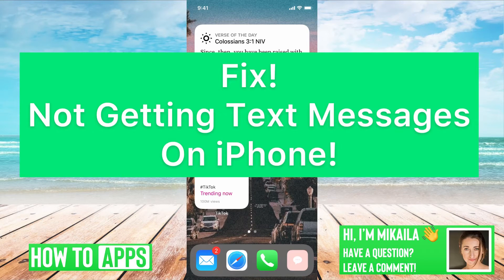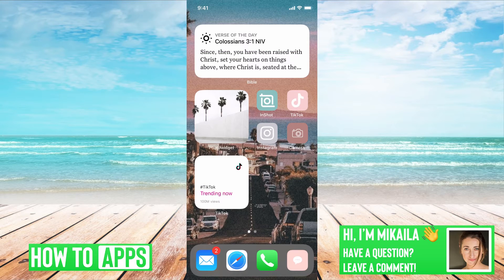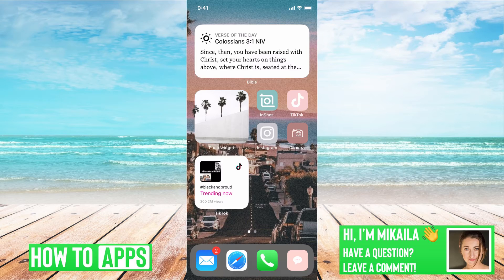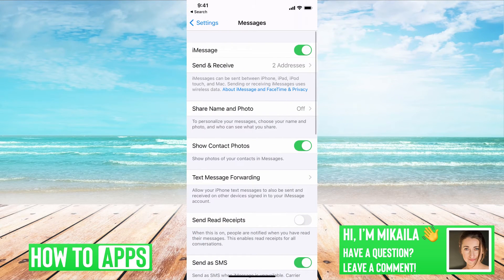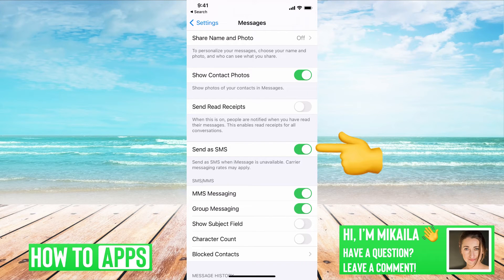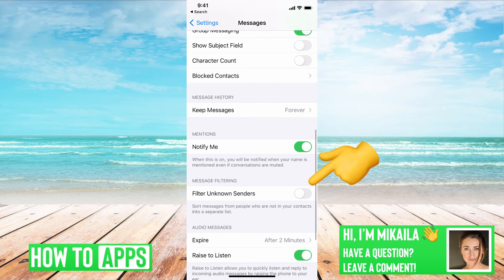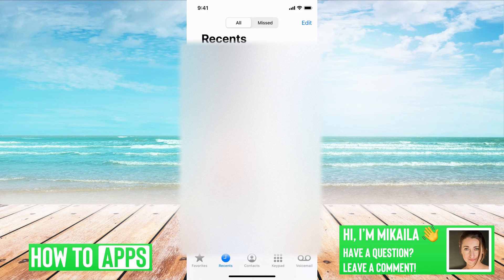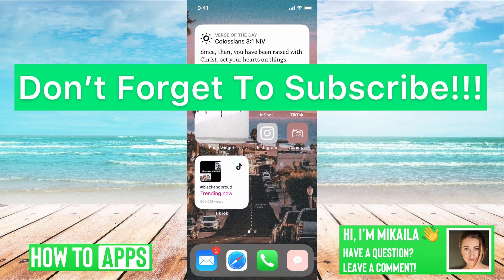Not Getting Text Messages iPhone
Let's fix your iPhone if it's not getting text messages.

In this video, I walk you through steps to fix your iPhone if you can't receive text messages. This applies to both iMessage as well as SMS texts. First, you will want to make sure your cellular connection is turned on and airplane mode is turned off. After that, we head into settings to adjust some of the Messages settings, especially to turn off filter unknown senders which will filter any texts you get and delete them from any unknown senders that are not in your contact list. These tricks work similarly on both iPhone and Android in 2021.